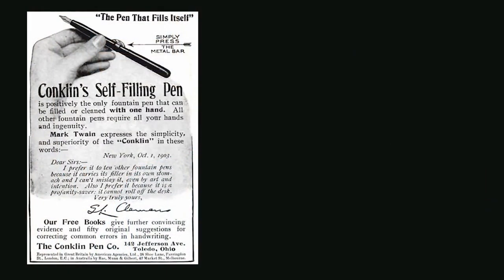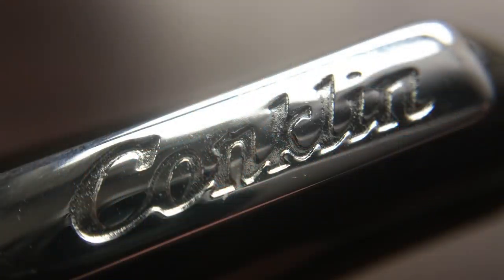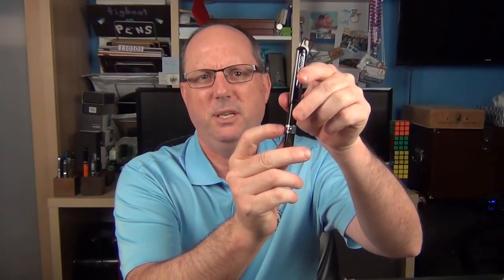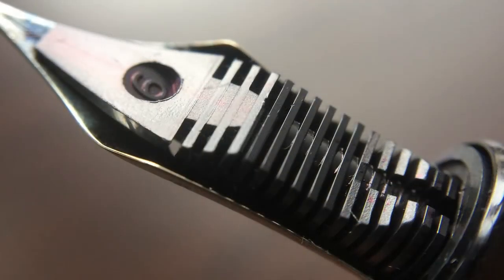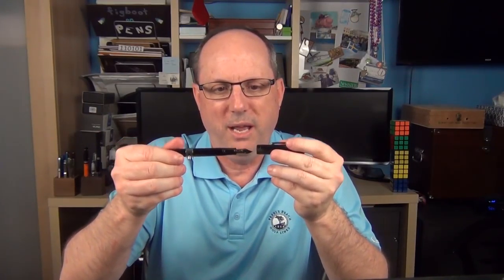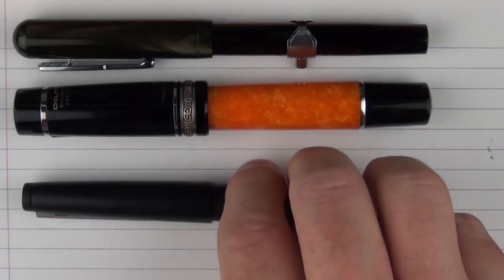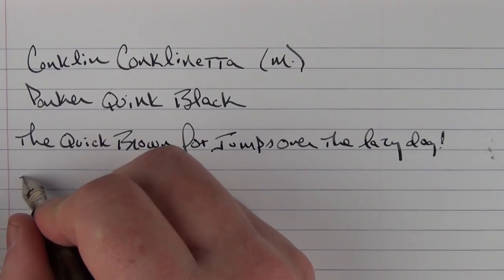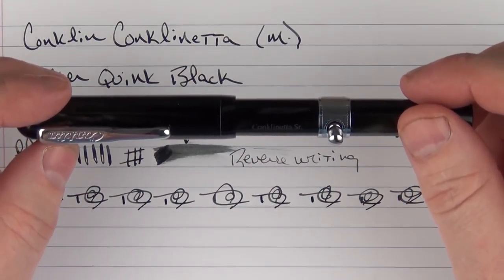Conklin Conklinetta Review